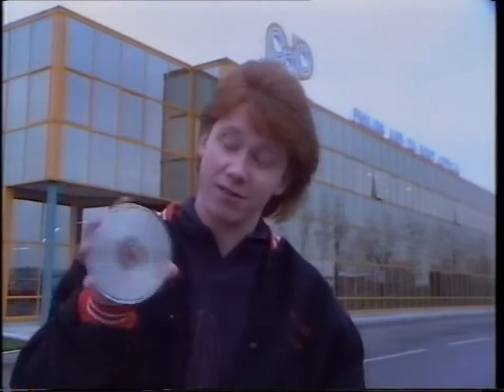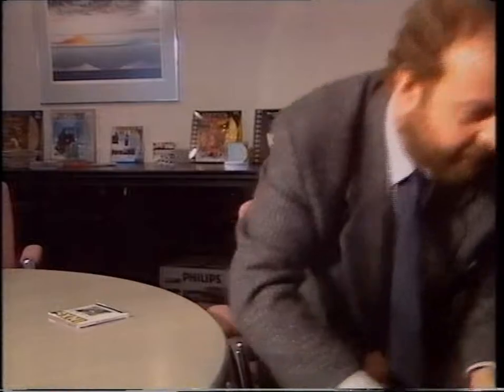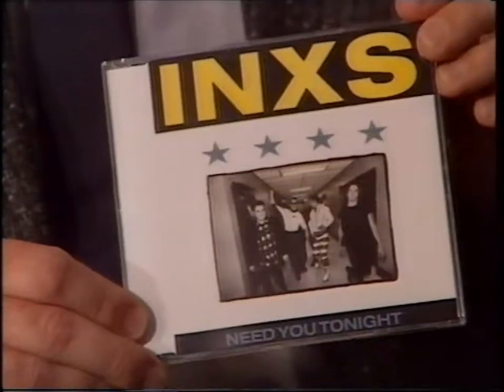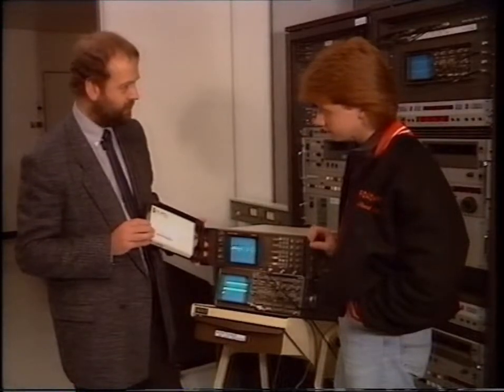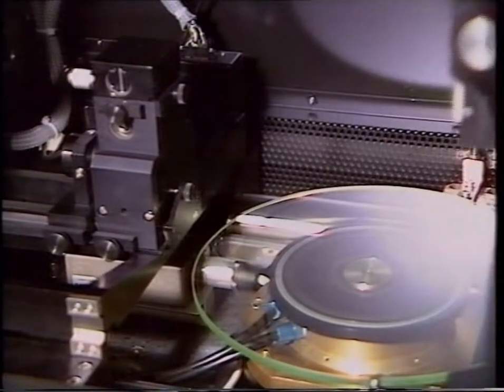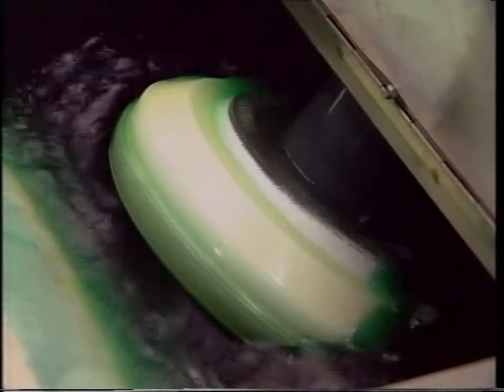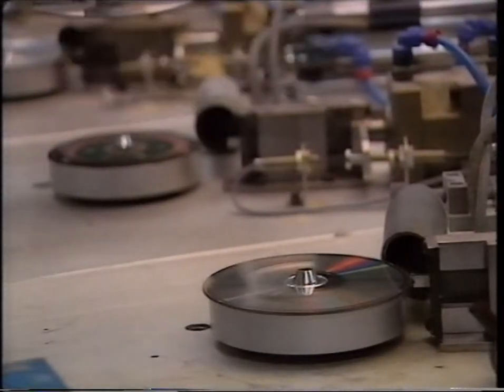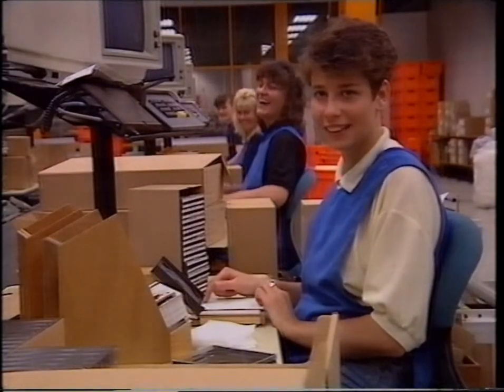How a CD is made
Presenter Simon Parkin visit's Phillip's manufacturing plant in 1989 to learn how a CD is made.